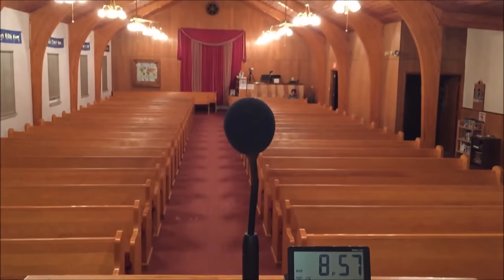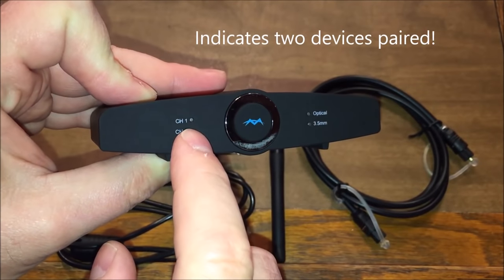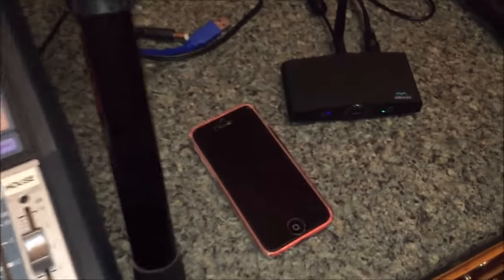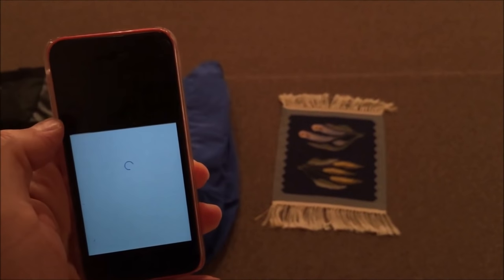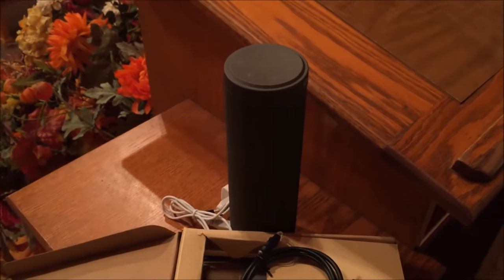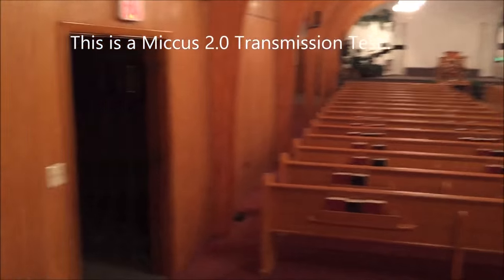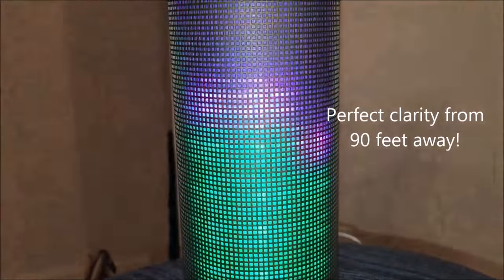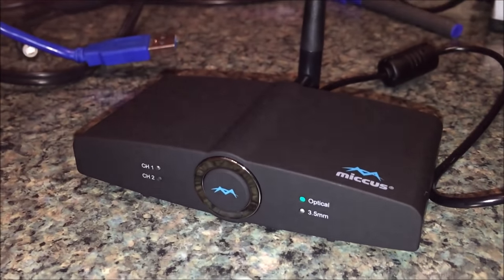Testing the Miccus RTX 2.0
Testing the long range bluetooth transmission and low latency of the Miccus RTX 2.0.   Depending on the environment and paired devices, the product claims wireless audio up to approx 160ft, even through walls.

Link to product: